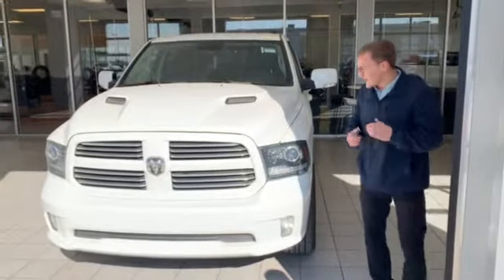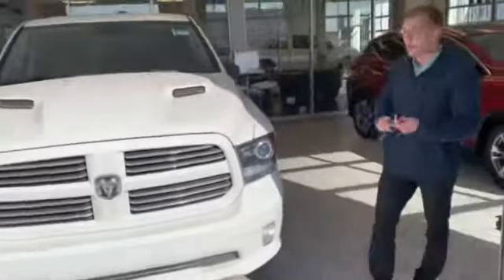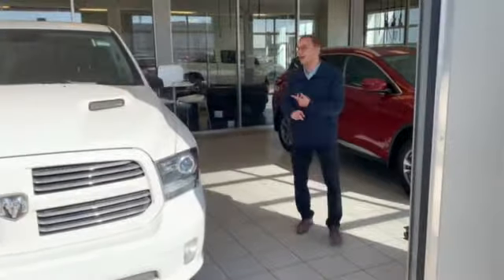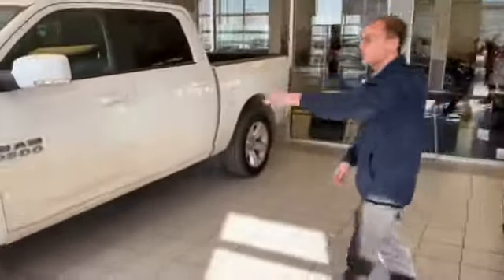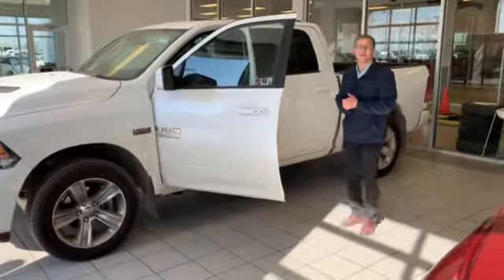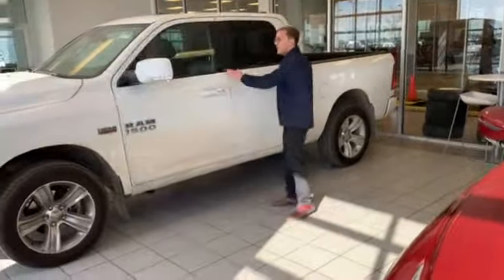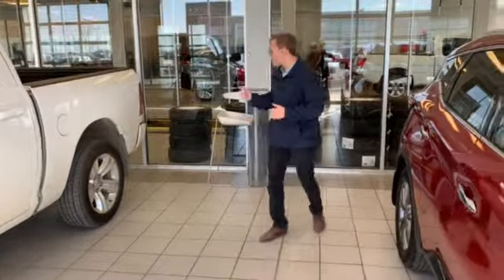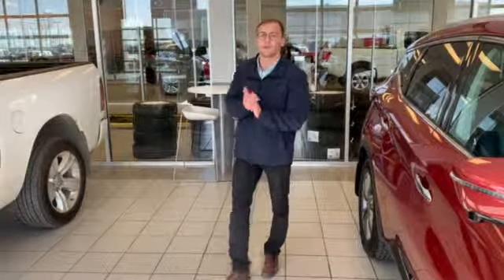Beautiful Ram 1500 Sport